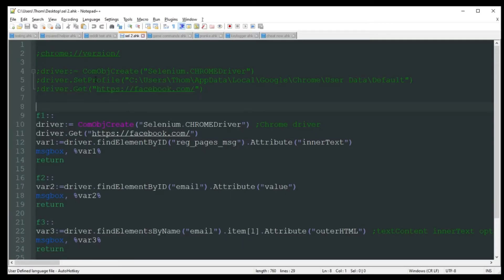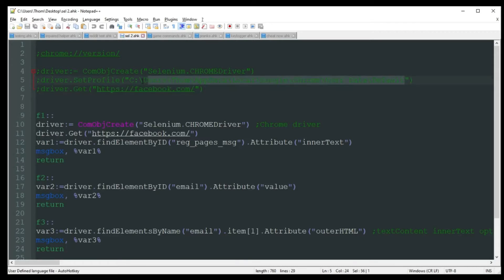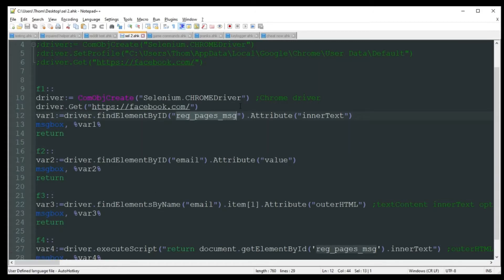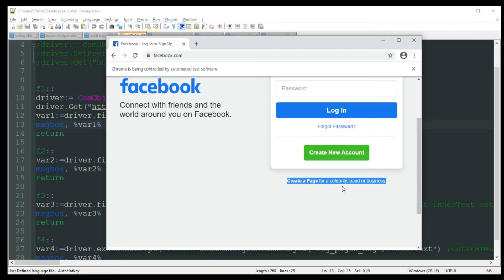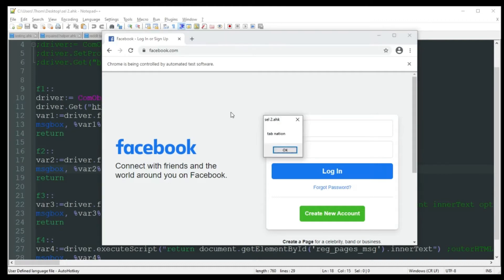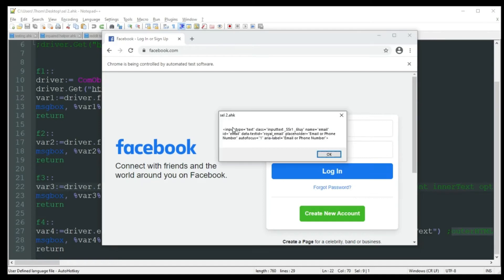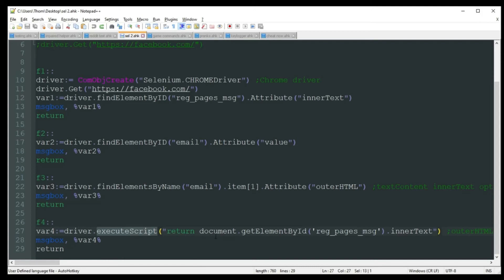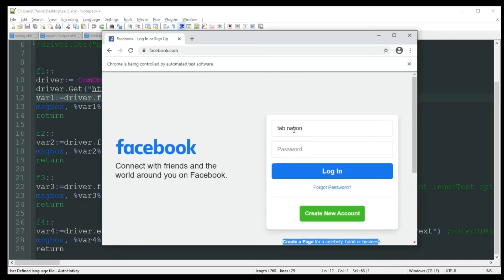AutoHotkey Selenium Part 2 - Grab Info From Browser and load user info (IE, Chrome, Firefox, Edge)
Lets check out how to use Selenium to grab info from a website. Also a quick view how to load your log in info from normal chrome

CODE:

;chrome://version/
;driver:= ComObjCreate("Selenium.CHROMEDriver")
;driver.SetProfile("C:\Users\Thom\AppData\Local\Google\Chrome\User Data\Default")

f1::
driver:= ComObjCreate("Selenium.CHROMEDriver") ;Chrome driver
var1:=driver.findElementByID("reg_pages_msg").Attribute("innerText")
msgbox, %var1%
return

f2::
var2:=driver.findElementByID("email").Attribute("value")
msgbox, %var2%
return

f3::
var3:=driver.findElementsByName("email").item[1].Attribute("outerHTML") ;textContent innerText option value
msgbox, %var3%
return

f4::
var4:=driver.executeScript("return document.getElementById('reg_pages_msg').innerText") ;outerHTML
msgbox, %var4%
return